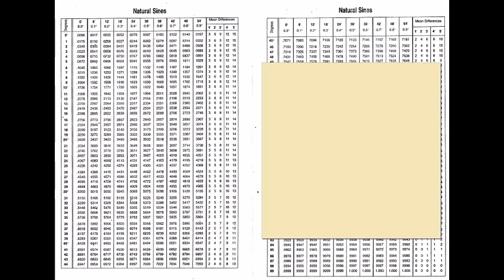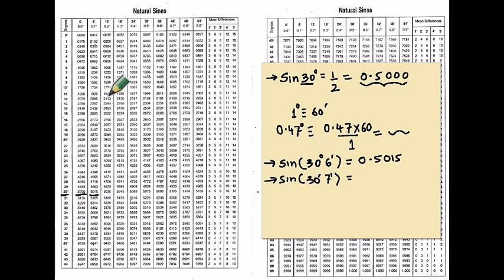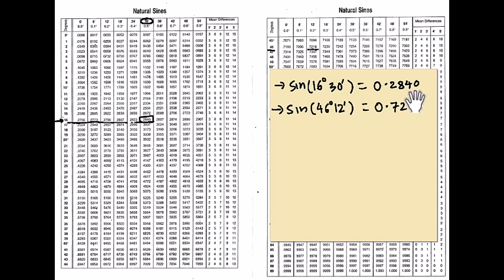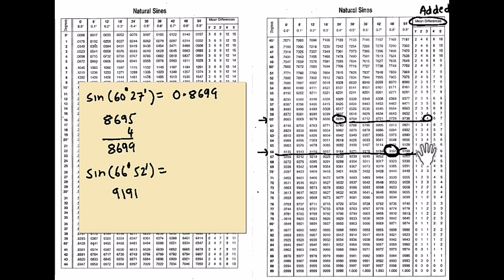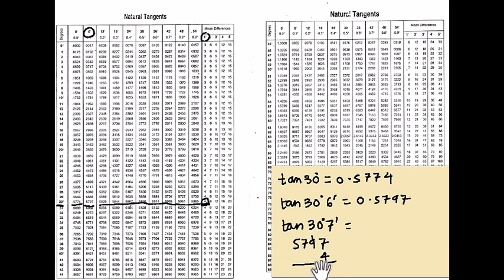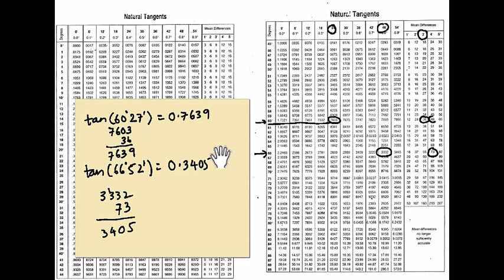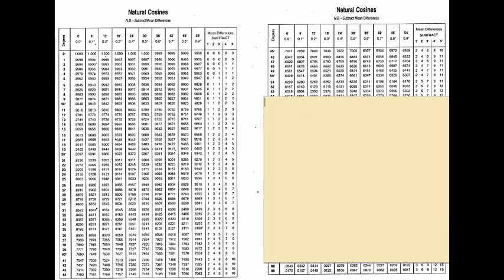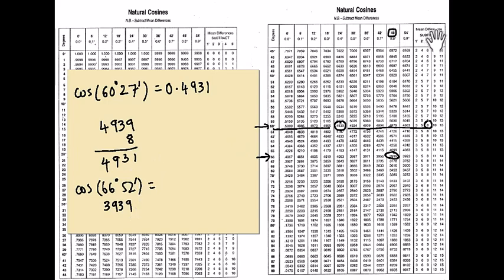How to read Sin-Tan-Cos of an angle?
Decode the Secrets of Sin, Tan, and Cos with Ease! Join me as I Demystify these Trigonometric Functions in the Simplest Way Possible!